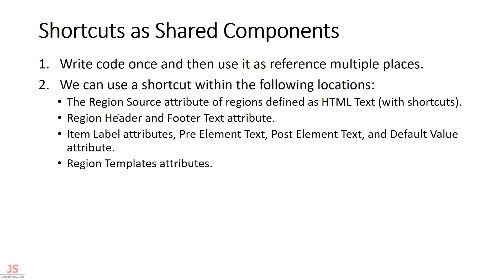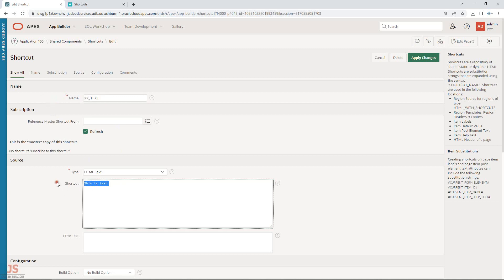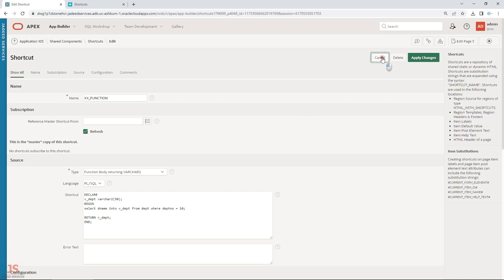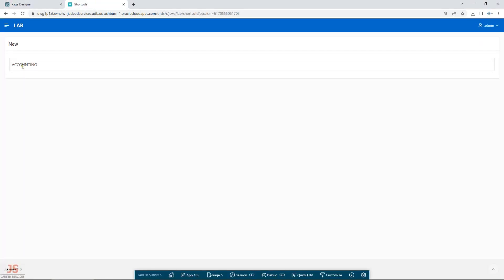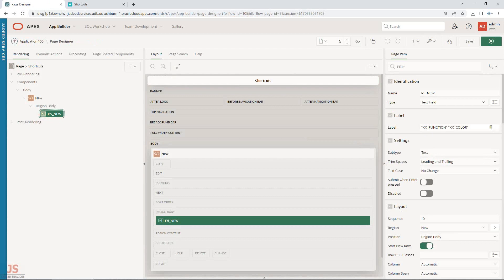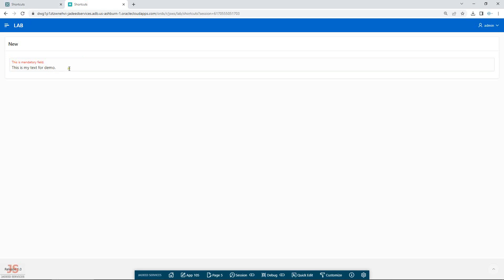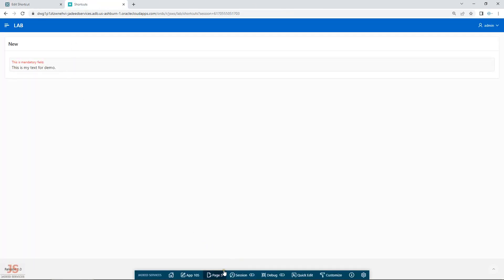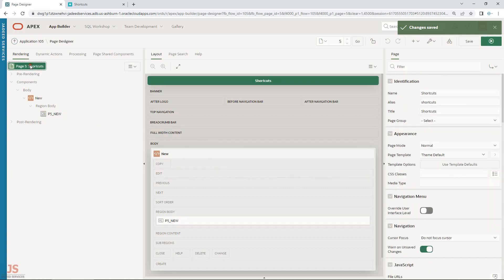Oracle APEX Shortcuts - Shared Components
Use a shortcut to define frequently used code once and then reference it in many places thus reducing code redundancy. For example, you can create a shortcut to define a page control such as a button, HTML text, a PL/SQL procedure, or HTML.

You can use a shortcut within the following locations:

The Region Source attribute of regions defined as HTML Text (with shortcuts).
Region Header and Footer Text attribute.
Item Label attributes, Pre Element Text, Post Element Text, and Default Value attribute.
Region Templates attributes.